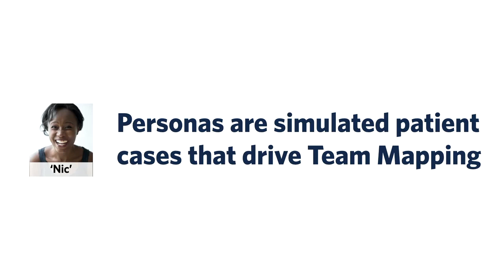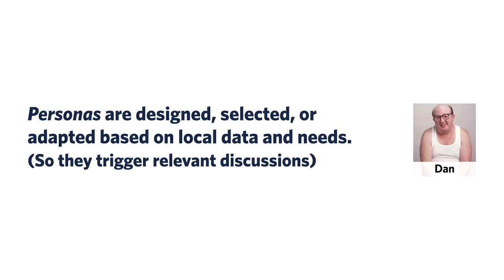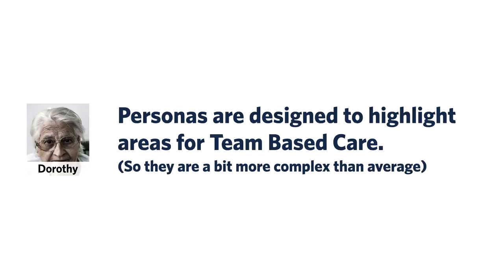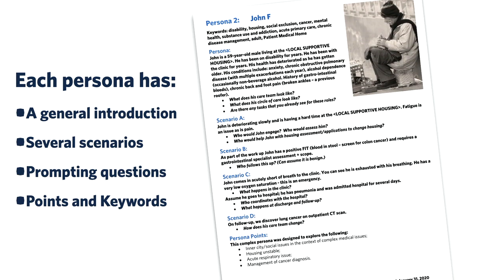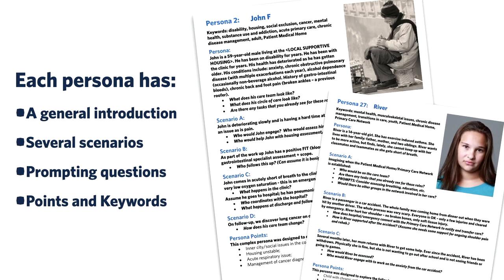ISU BC Primary Care - Team Mapping: Introduction to Personas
The ISU team member, Dr. Morgan Price, gives a brief introduction to the concept of patient “Personas" and how it drives Team Mapping.

In this video you’ll review:

• 0:09 The definition of “Personas” for Team Mapping, how personas are designed and the role they play in a Team Mapping session
• 1:02 Components and examples of a persona description for Team Mapping

The BC Primary Care Innovation Support Unit works to improve primary care in British Columbia, Canada➡️